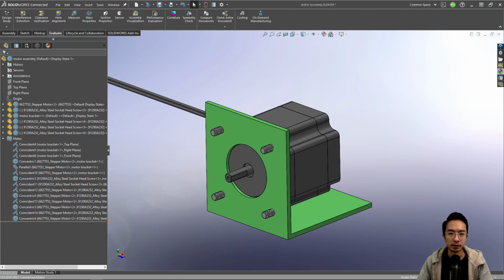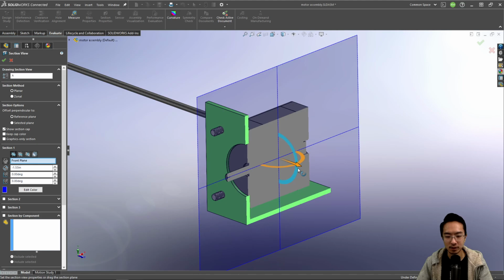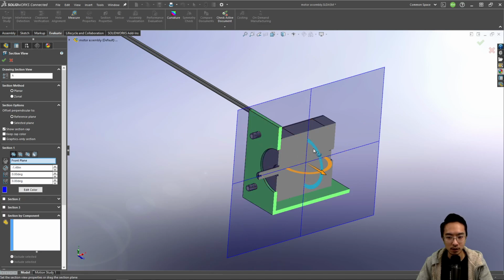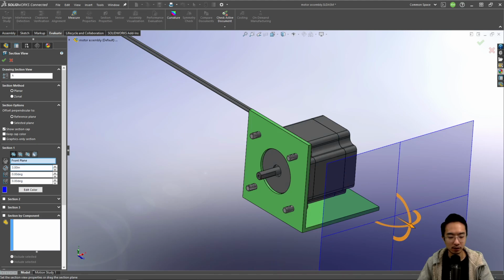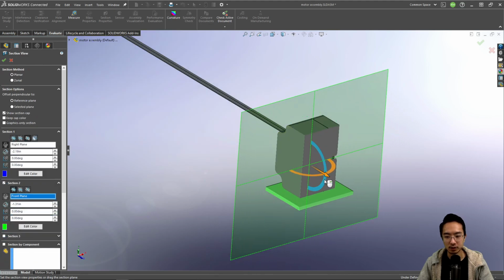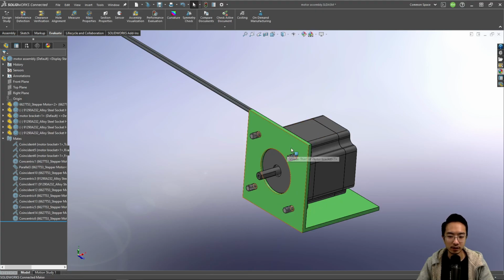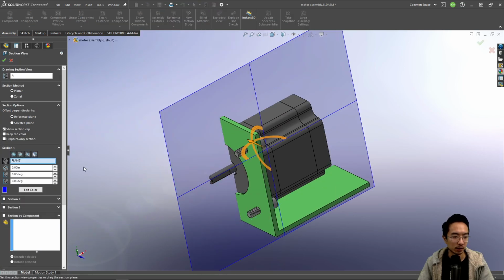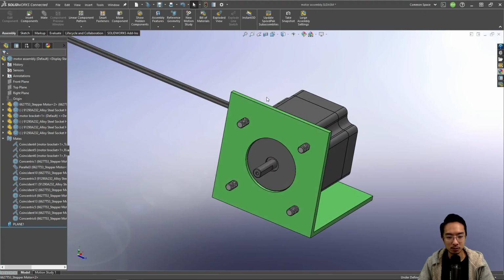Solidworks Section View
In this video, I will go over section views in Solidworks. This is great for viewing how parts fit together and if there are any interferences.